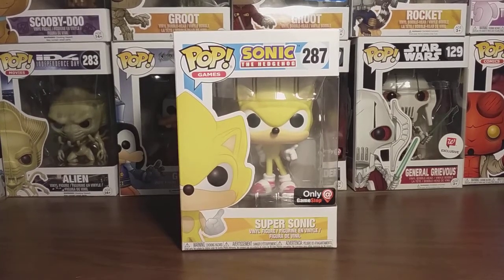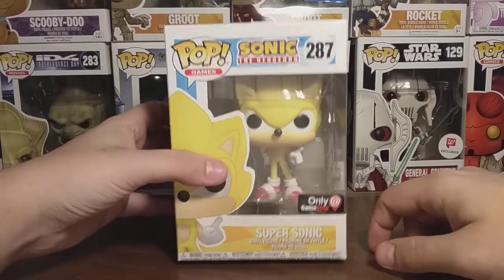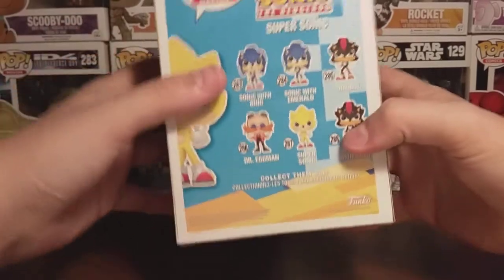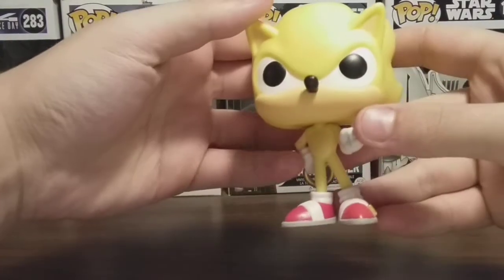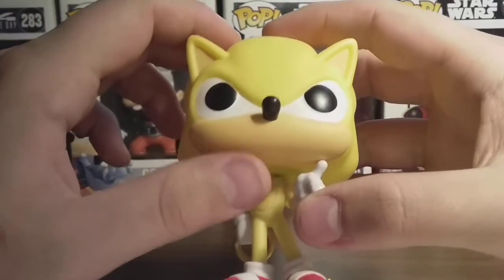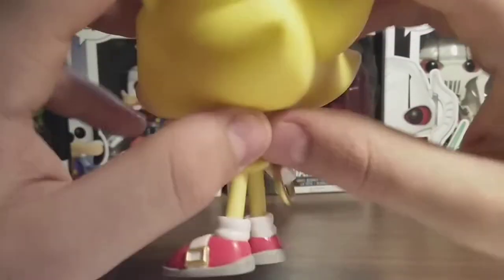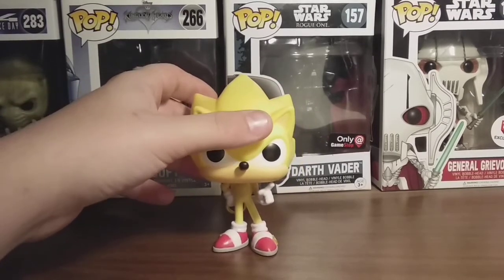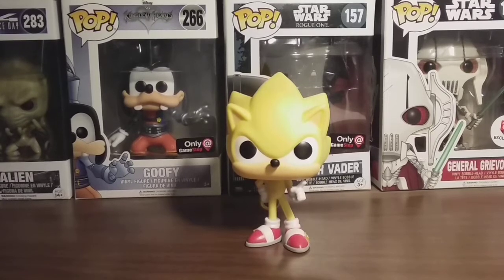Funko pop gamestop exclusive super Sonic review!